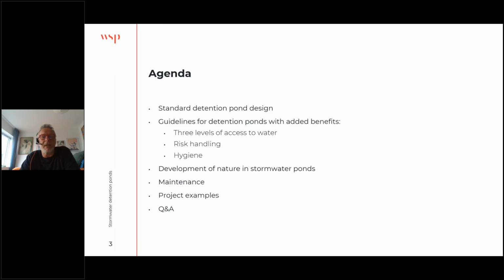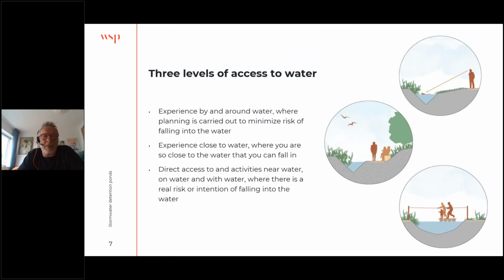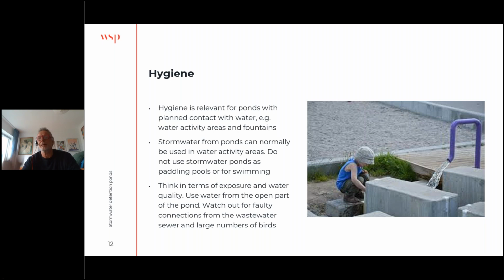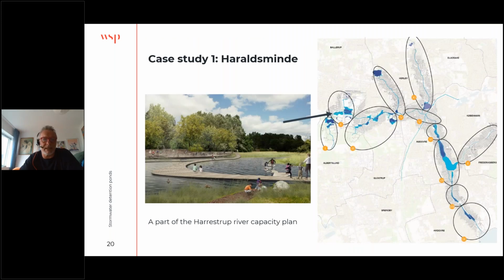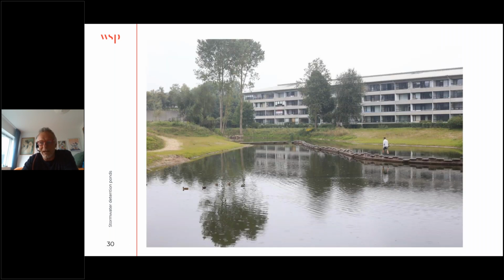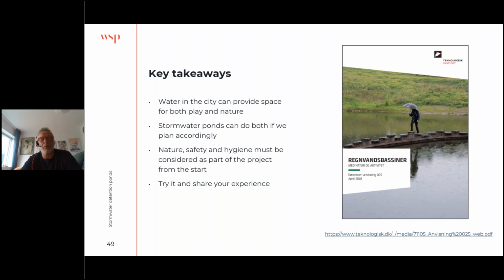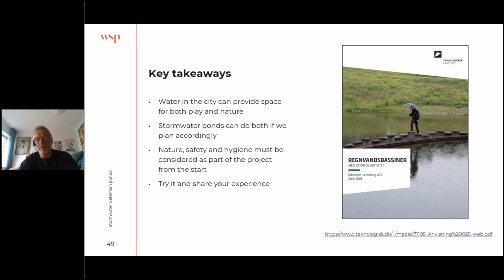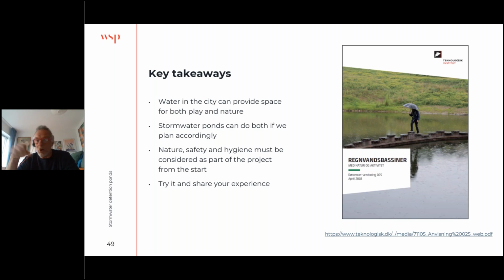Stormwater Detention Ponds with Added Benefits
Stormwater detention ponds are traditionally established to detain and purify water before discharge to the recipients, but detention basins can do much more than that.

In this webinar we will share our experience from Denmark in designing stormwater detention ponds with a focus on optimizing biodiversity and creating access for the community. We will explore a design guide, along with exciting case studies.

The webinar is for anyone working with stormwater, biodiversity or urban planning.

Presenter: Søren Gabriel, Head of R&D Climate Adaptation and Sustainability, WSP in Denmark